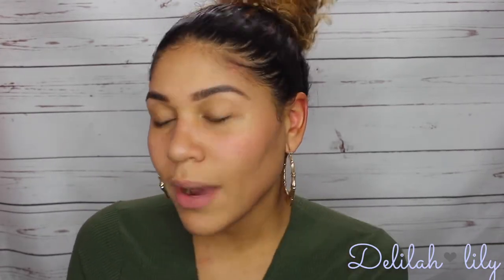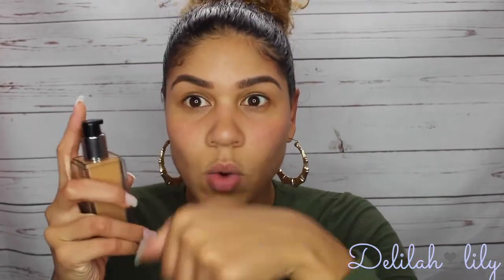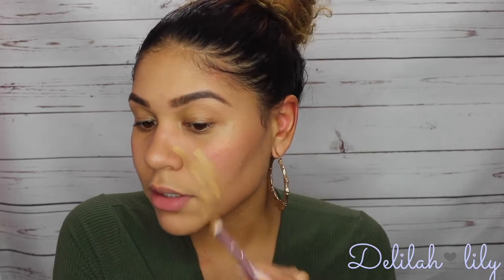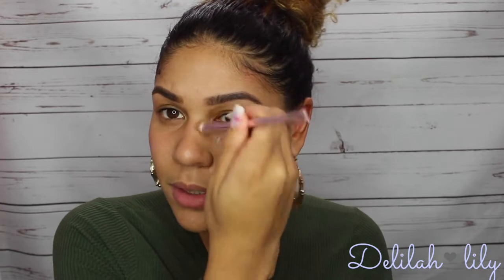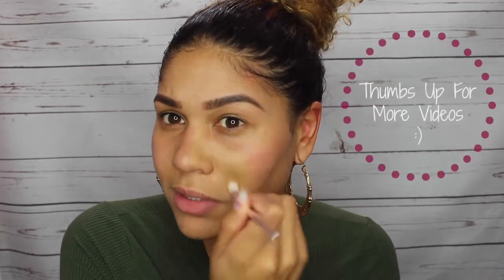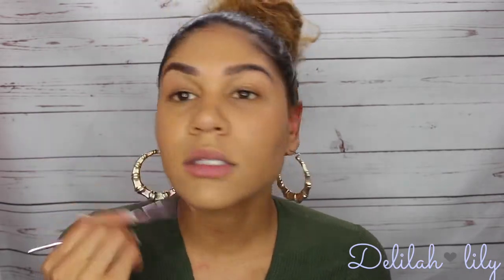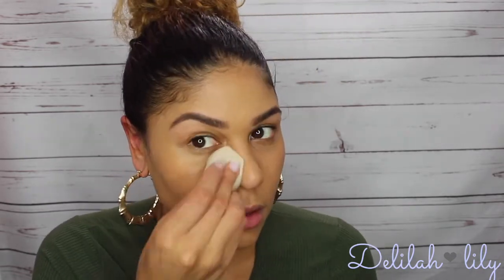HUDA BEAUTY First Impression Review!!!! HudaBeauty FauxFilter Foundation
REVIEW ON THE NEW HUDA BEAUTY FAUXFILTER FOUNDATION